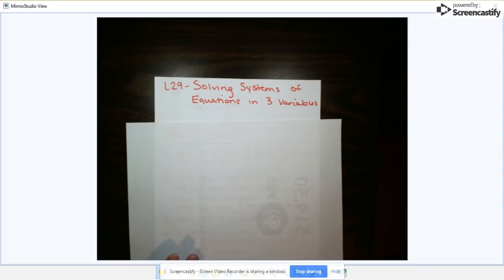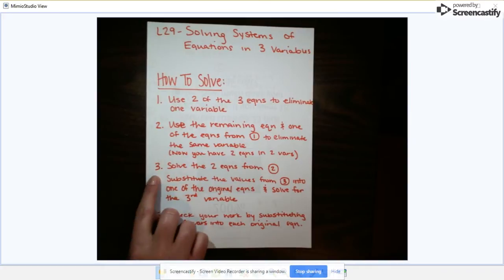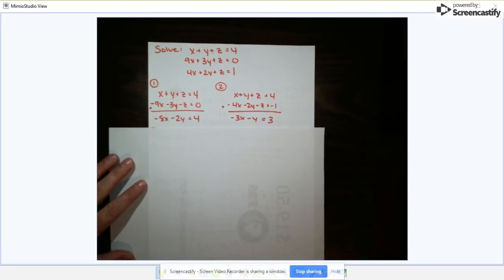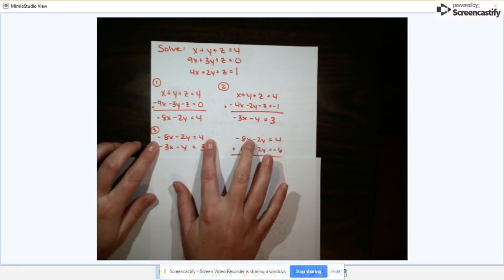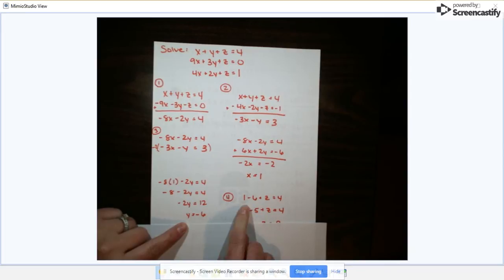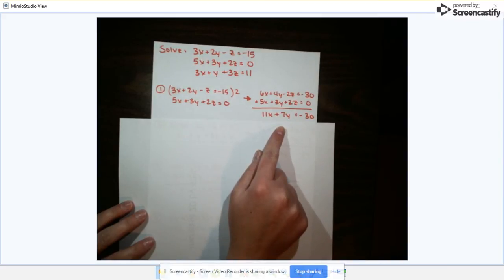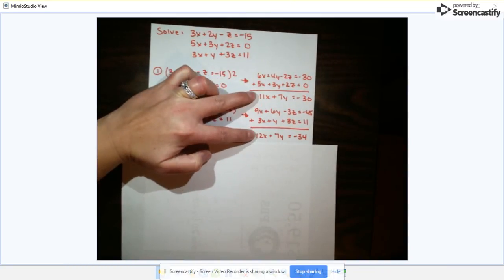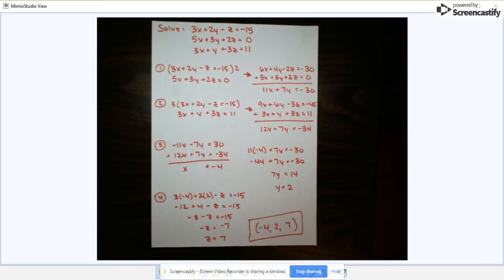L29 - Solving Systems of Equations in 3 Variables.webm